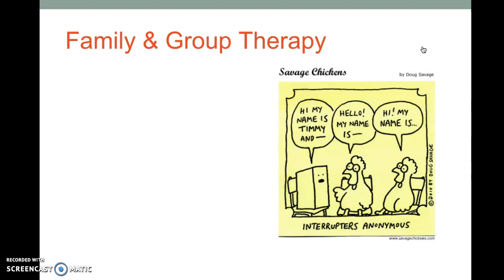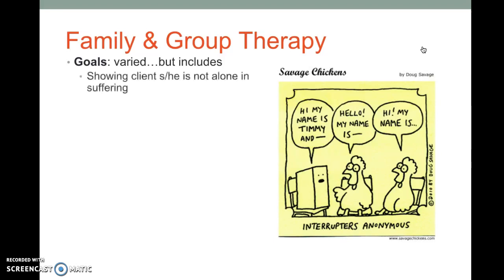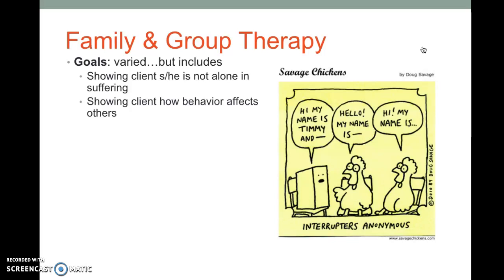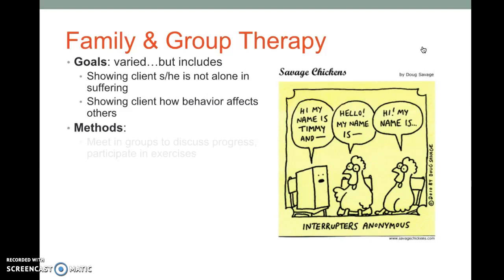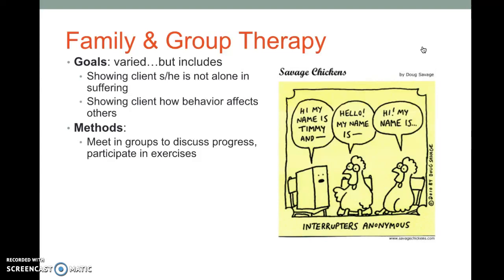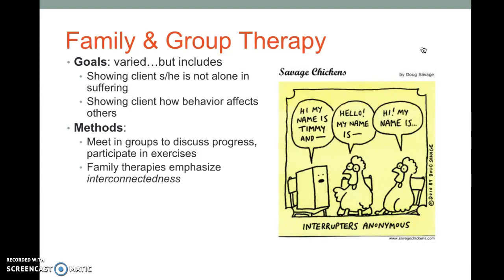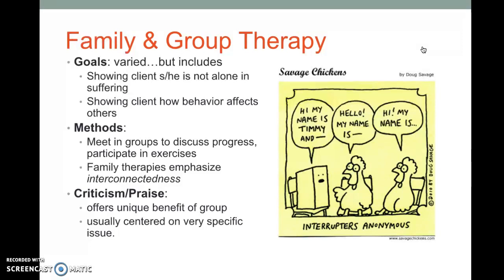Family and Group Psychotherapies